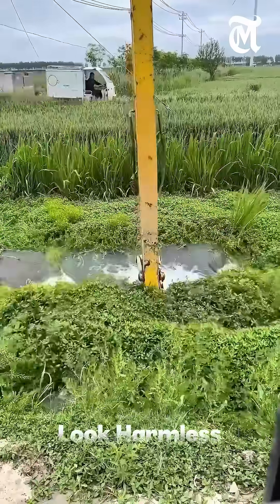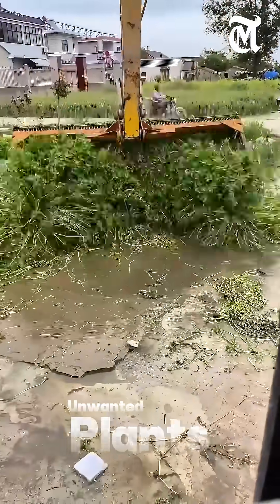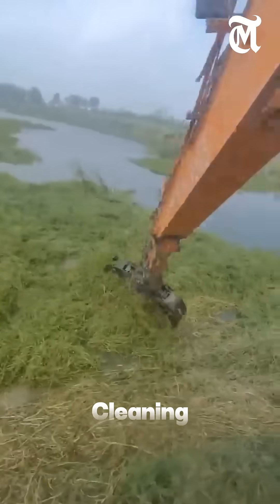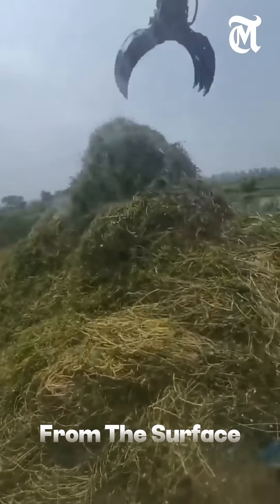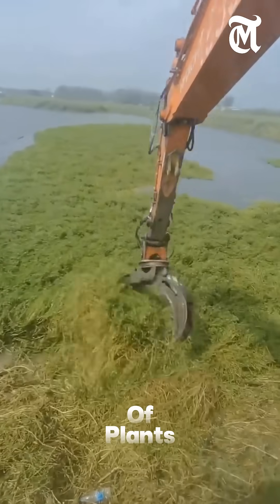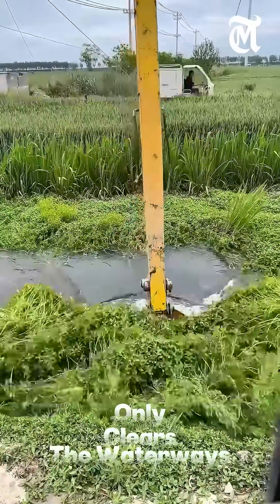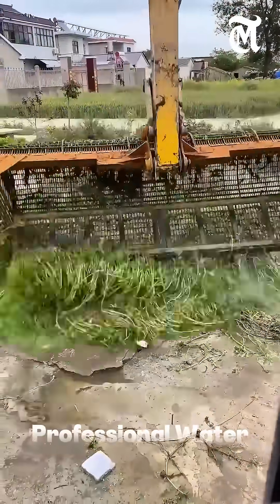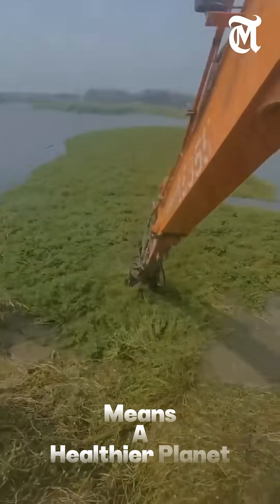Machines That Clean Water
Machines That Clean Water Plants Efficiently